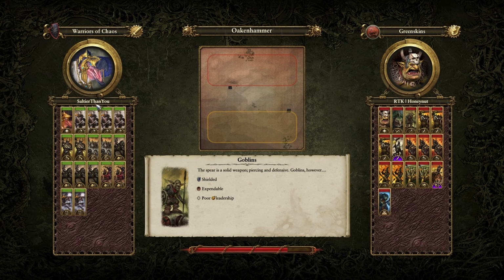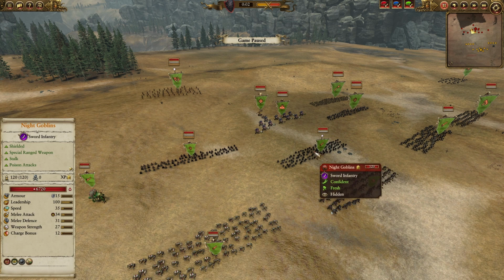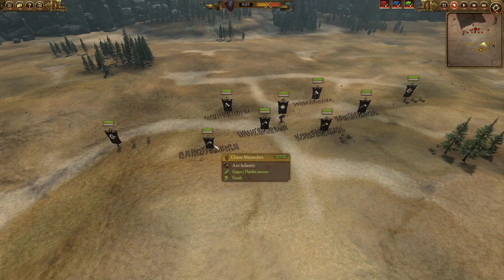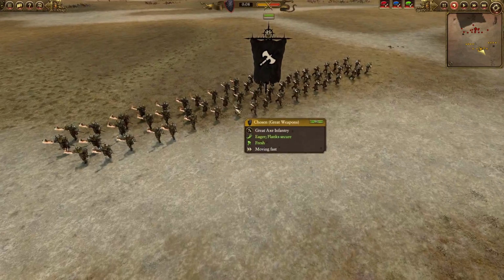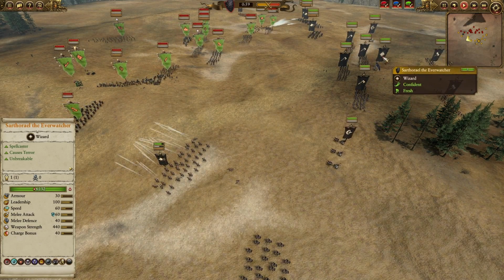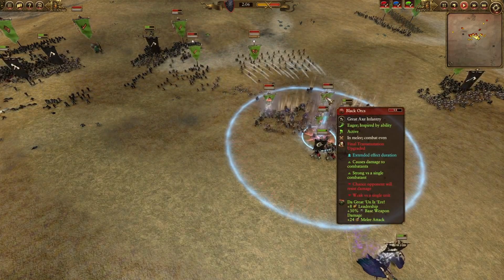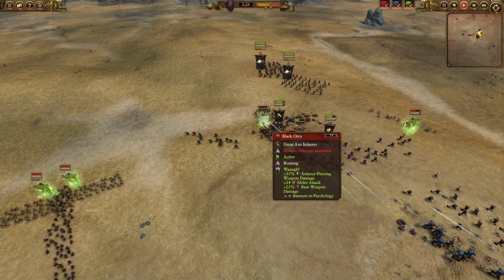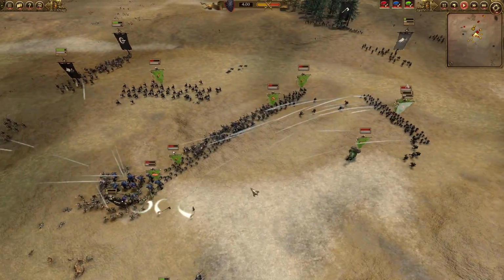The Loon's Gambit - Greenskins vs Warriors of Chaos - Total War Warhammer 2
The Loon's Gambit - Fan Submission #21
Is elite infantry a safer pick into the Green-Tide than before given the recent changes to Gobbo Fanatics? Salty will help us find out!